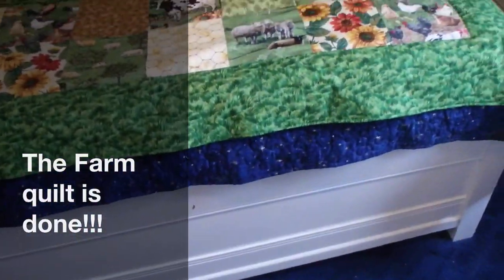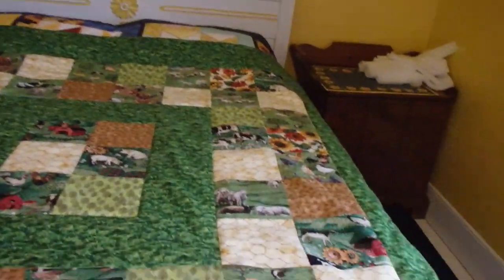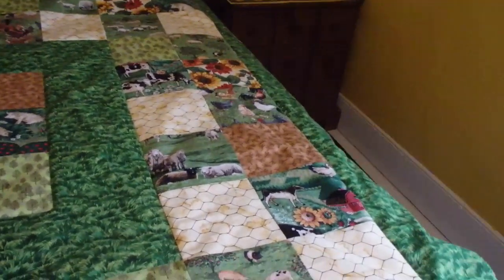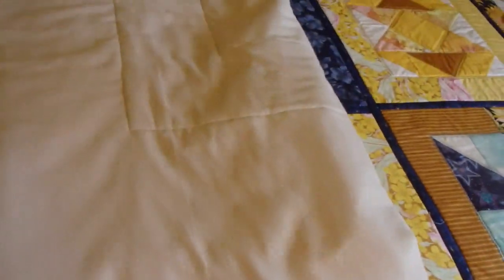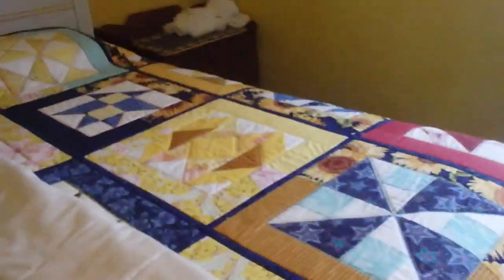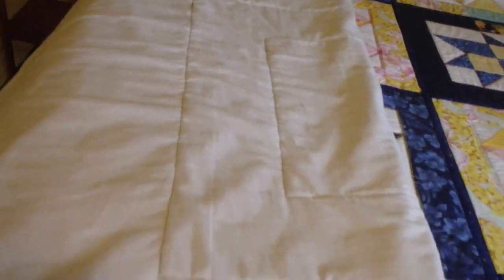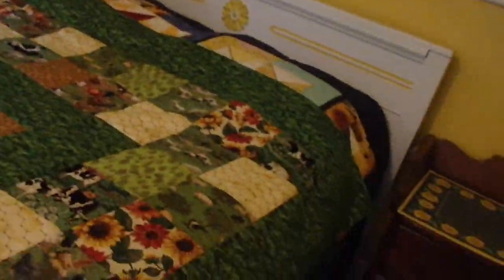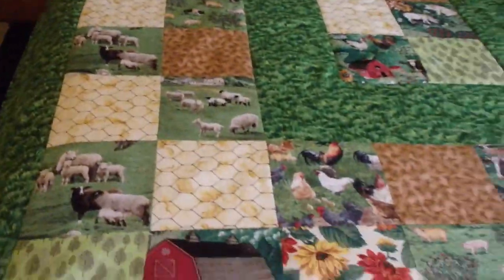The Farm quilt is done!!!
Got the farm quilt put together and quilted yesterday!  Yay!!